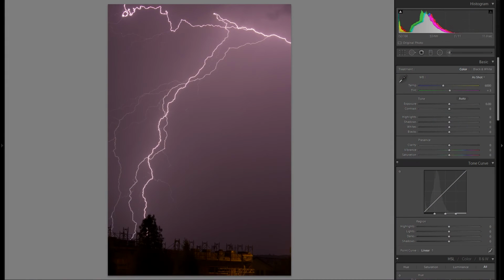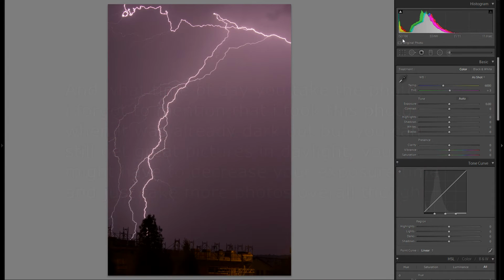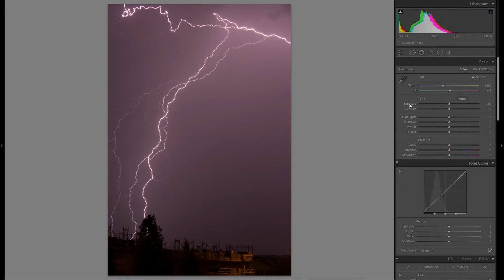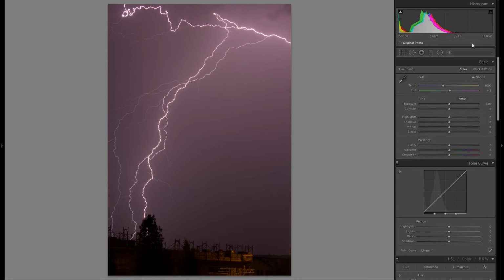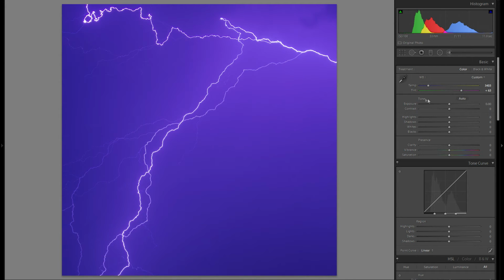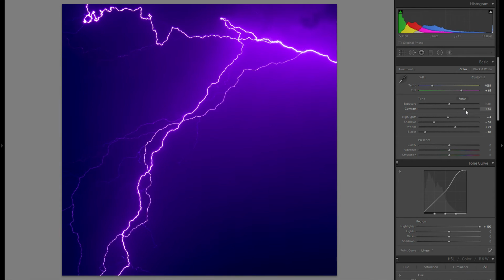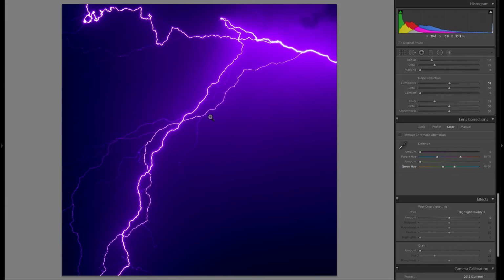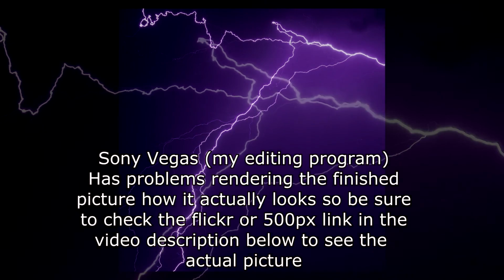Lightning Photography Tutorial - How To Capture And Edit AMAZING Lightning Photos Tutorial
This is my ULTIMATE black and white editing tutorial! I will take a boring picture and turn it into a dramatic, dynamic and full of interest black and white photo using lightroom while explaining every step, every slider and every adjustment from the RAW file all the way to the finished and fully edited photo! With those techniques you will be able to create amazing B&W pictures yourself!

In this video I'm showing you how to take amazing pictures of lightning and how to edit those pictures into an amazing fine art photograph once you got the shot. As you will learn in this video it is not difficult at all, all you need is a camera with manual exposure settings. A tripod and remote are very very useful but not essential.

! A thing that i forgot to cover in the video is focusing, so here is how you do it: Set the focusing to manual (there is no way you will be able to use autofocus for this) and focus on the rough distance you expect the lightning to hit, then just leave it alone as long as you don't change your cameras position or the focal length of your lens. Don't worry about not getting the perfect focus, lightning really doesn't have that much texture where you would notice it and if you use a focal length of 80mm or below you will get quite a large depth of field at f11 anyways. !